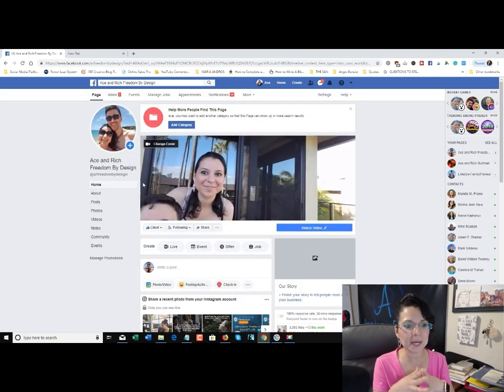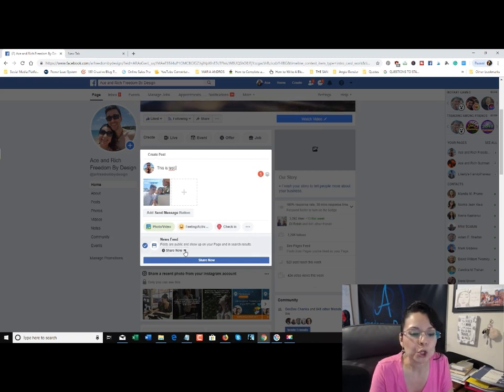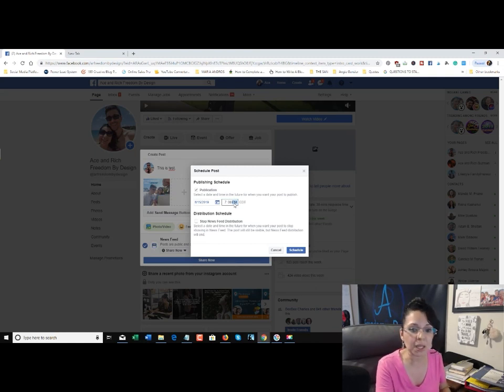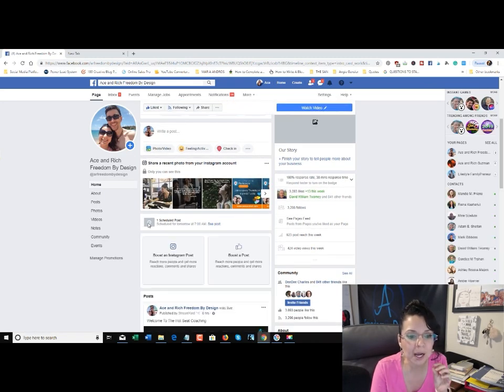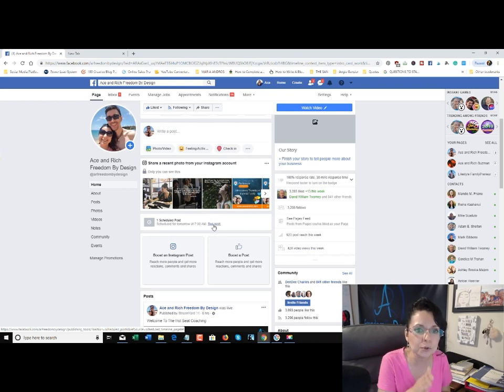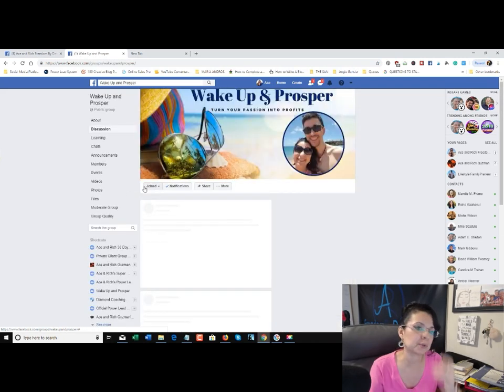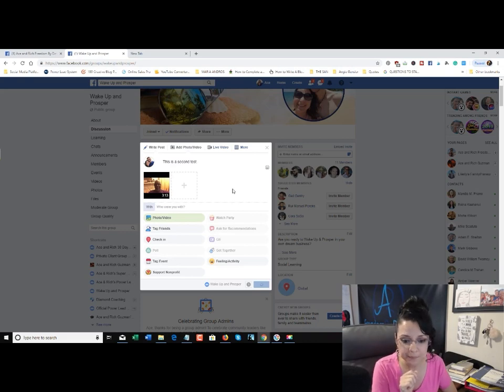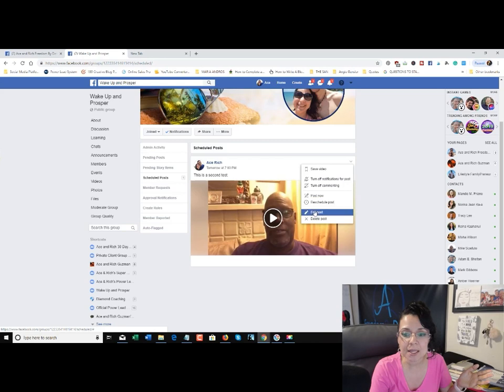Schedule Facebook Post | Scheduling Facebook Post Tutorial 2019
In today's video tutorial I am going to show you how to schedule your Facebook posts in your Facebook profile. Not only with this strategy help you leverage your time when it comes to scheduling your post on your Facebook Timeline but free up that time for more productive activities.